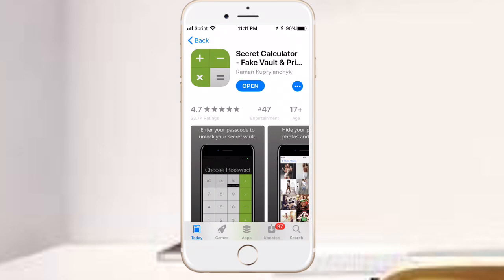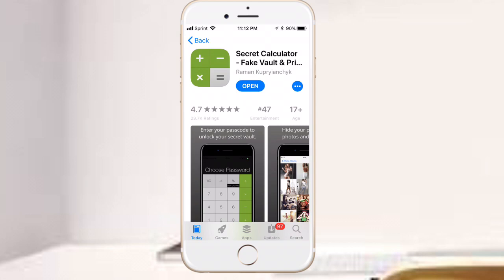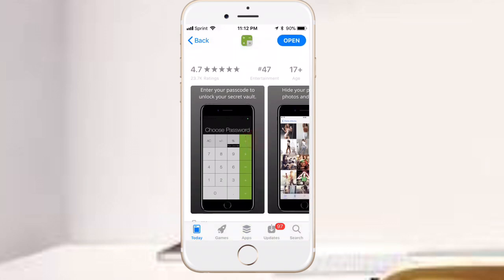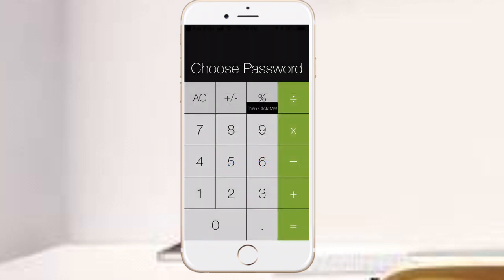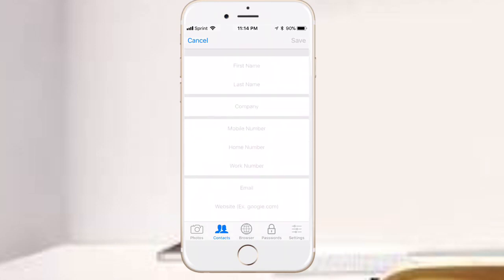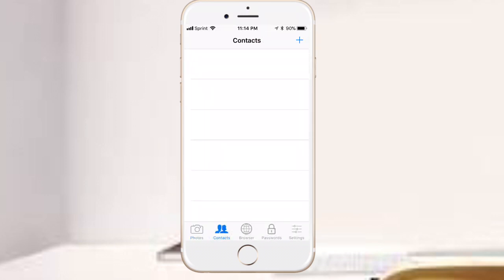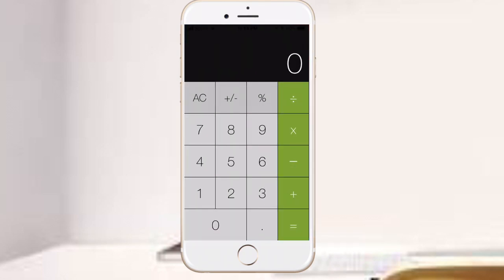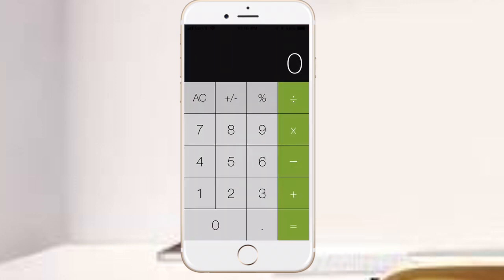How to Hide Photos / Videos / Contacts / Webpages FREE All In One App (No Jailbreak/ No PC)